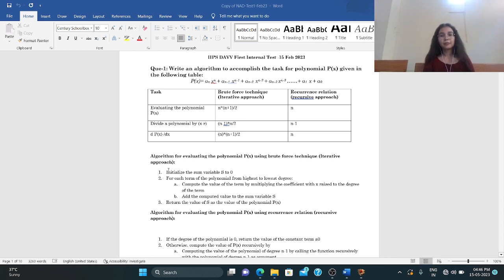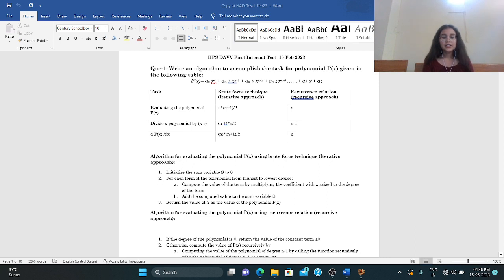NAD Question Paper Question No.4 (True OR false)